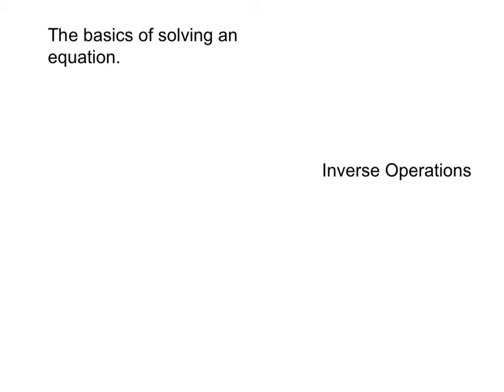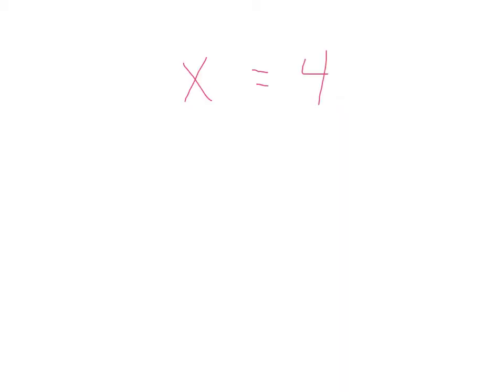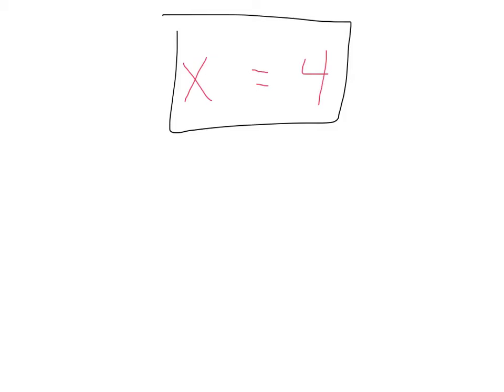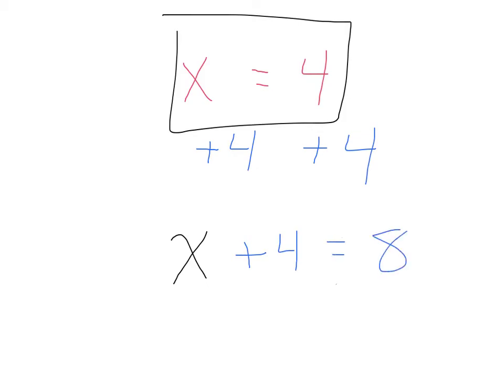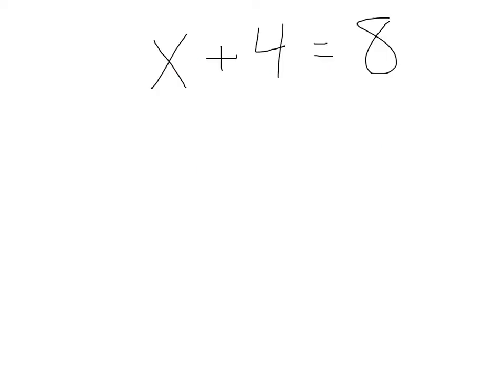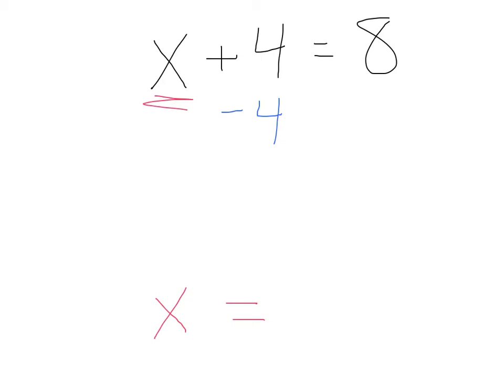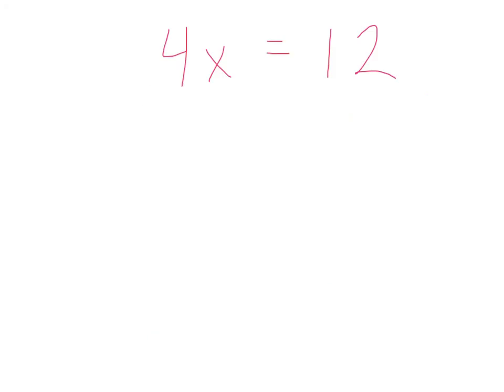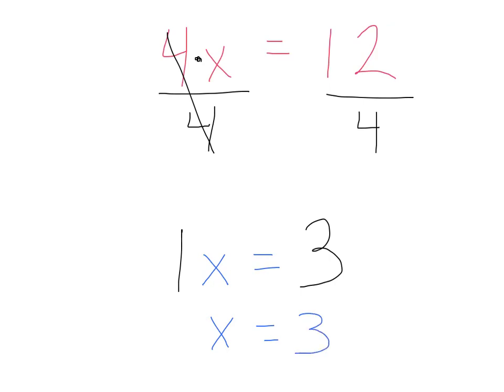Made with Explain Everything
Solving Equations Basics